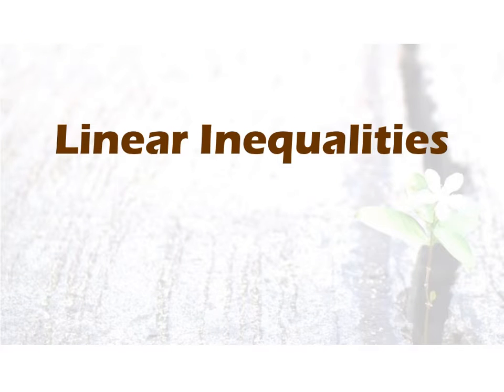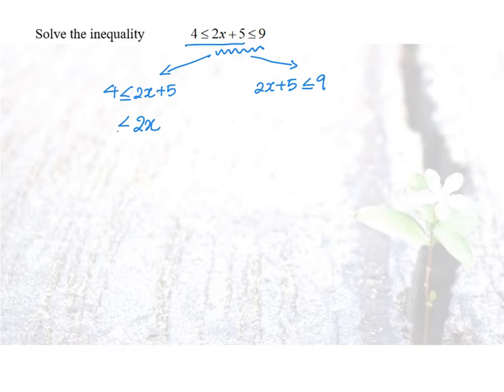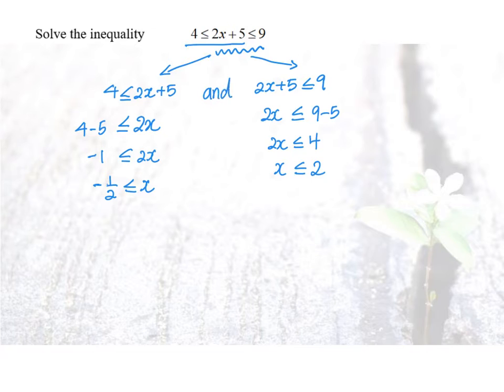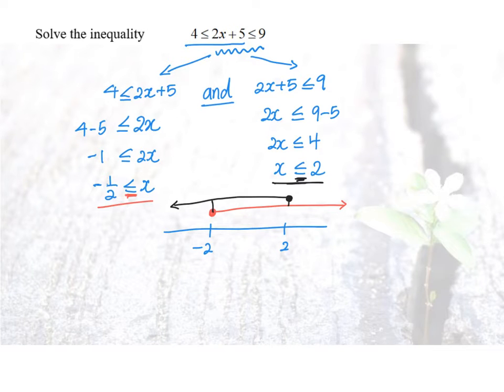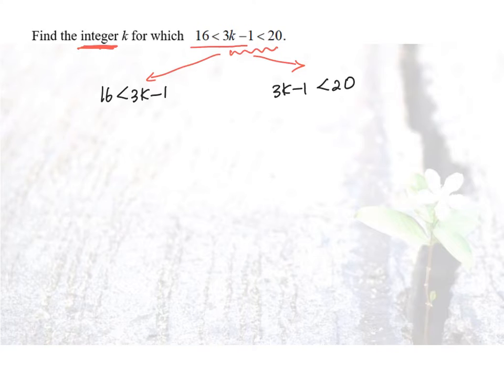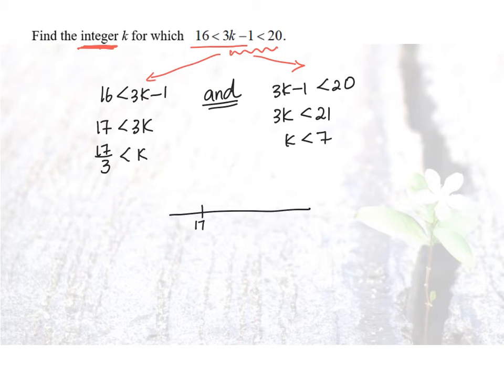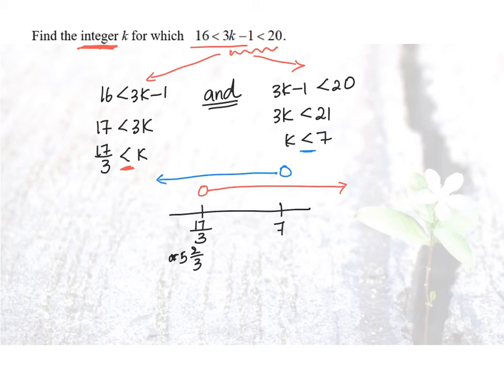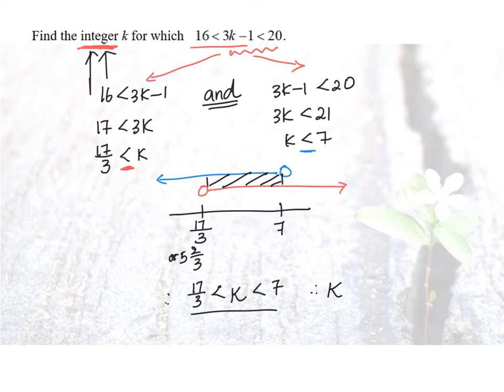Linear Inequalities 1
This type of inequality has two ends and hence we need to satisfy both sides of the inequality conditions